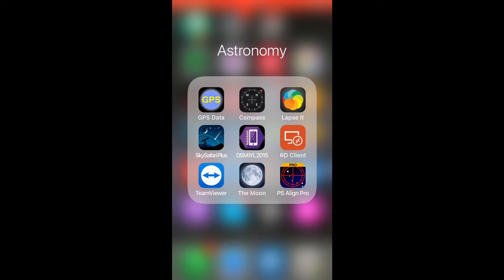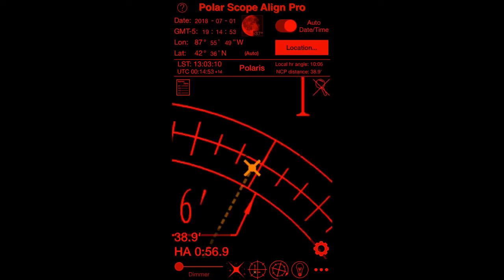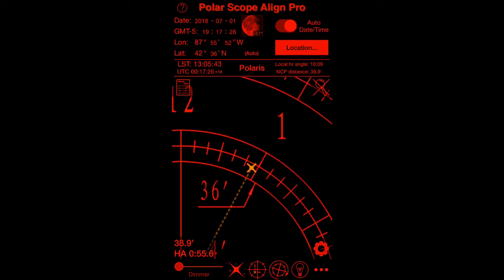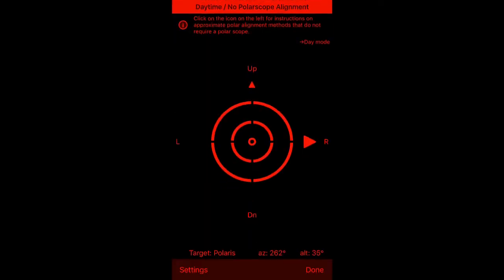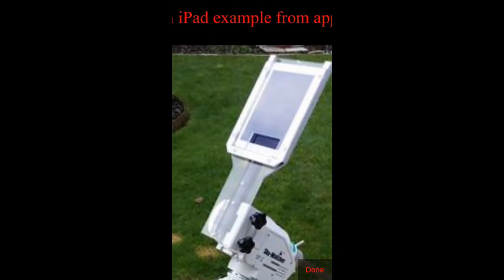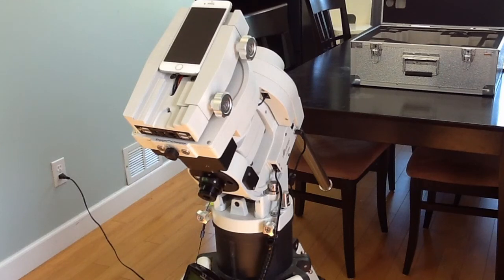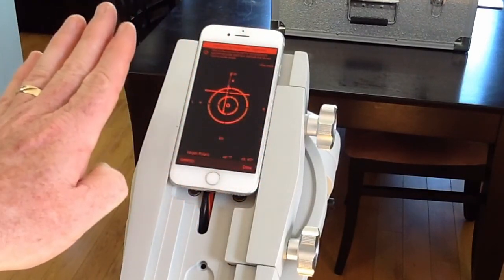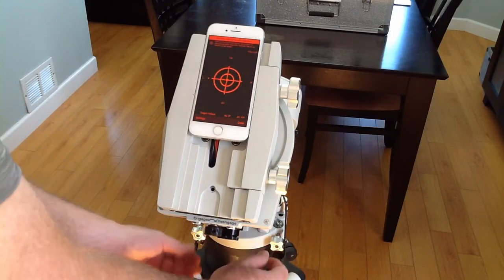Polar Alignment App Part 1 of 2 - Position of Polaris and Daytime Alignment Preview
PLEASE NOTE: There is no Android version of this, even though there are look alikes.  The Pro version is $1.99, not $2.99 as stated.  Polar Scope Align Pro is an excellent app to get the position of Polaris for use when polar aligning my CEM60.  It also has a really nice daytime polar alignment routine that is shown in a live demo. It's useful for many different mount manufacturers.
Video was edited to focus more on PSA Pro and the Daytime Alignment feature